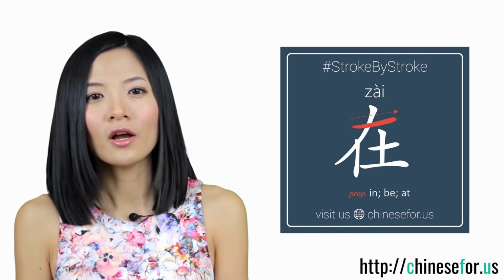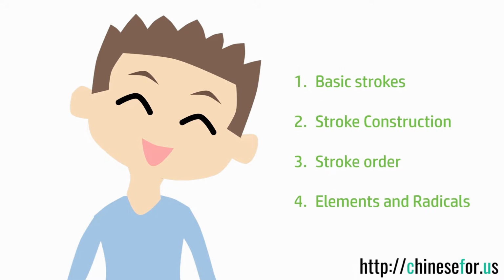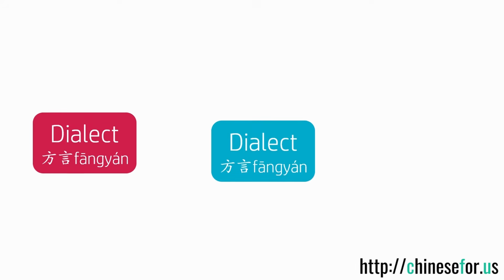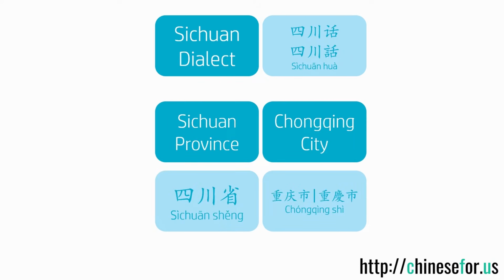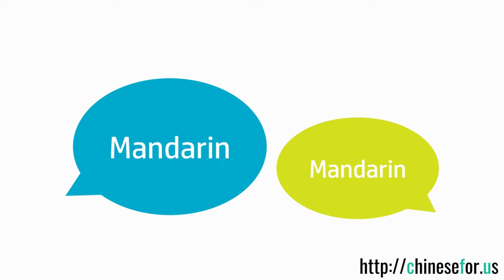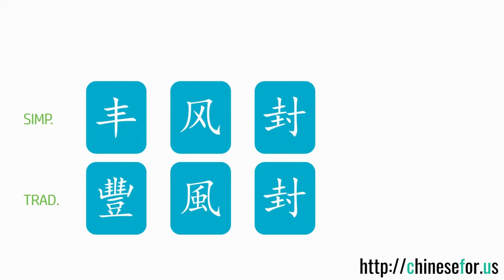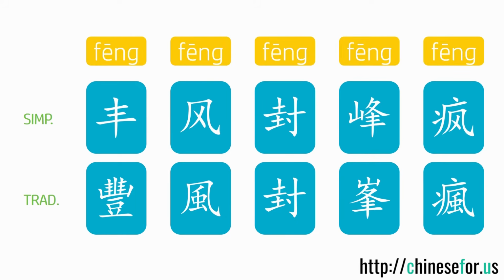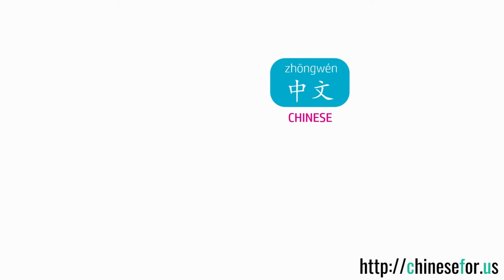Learn Chinese Characters for Beginners Easy Fast & Fun | Chinese Strokes Writing Explained - In 1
Learn Chinese Characters for Beginners Easy Fast & Fun. Chinese Strokes, Stroke Orders writing explained with our Chinese Characters Course: 42 Chinese Strokes, 22 Chinese Character Writing Sheets, 16 Lesson Videos.★Full Course + FREE Writing Sheets➥

◇QUESTIONS
1. What is the Chinese language?
2. What are Chinese, Mandarin, Cantonese and other Chinese dialects?
3. What are Chinese characters?
4. What is Pinyin?
5. What are the differences between Chinese characters and Pinyin?
6. What are the relationships between Chinese characters and Pinyin?

◆LESSON NOTES
In this introduction to Chinese characters, we will answer the following questions: What is the Chinese language?  What are Chinese characters and Pinyin? When we start to learn Chinese, these are probably the first a few questions we might wonder. Let's watch and find out!

〓ChineseFor.US “Hands-on Writing” online Chinese character course〓
◆How to write Chinese characters from zero to thousands.
◆The LOGIC and PATTERNS behind Mandarin Chinese characters writing.
◇ 22 Chinese characters worksheet
◇ 11 Basic Strokes
◇ 26 Derivative Strokes
◇ 8 Stroke Order Rules
Section I: Introduction
Introduction 1. What Are Chinese Characters? - *FREE* ➥
Introduction 2. How Many Chinese Characters Are There - *FREE* ➥
Introduction 3. Writing vs. Typing - *FREE* ➥
Introduction 4. Simplified vs. Traditional Characters - *FREE* ➥
Section II: Chinese Characters Basic Strokes
Lesson 2. Basic Strokes Group 2 - *FREE* ➥
Lesson 3. Basic Strokes Group 3
Lesson 4. Basic Strokes Group 4
Section III: Stroke Construction
Lesson 5. 5 Fundamental Strokes & 26 Derivative Strokes
Lesson 6. 3 Ways Chinese Strokes Are Put Together - *FREE* ➥
Section IV: Stroke Orders
Lesson 7. Stroke Order Rules Group 1
Lesson 8. Stroke Order Rules Group 2
Lesson 9. Stroke Order Rules Group 3
Lesson 10. Stroke Order Rules Group 4
Section V: Character Construction
Lesson 11. Components of Chinese Characters
Lesson 12. Elements and Radicals of Chinese Characters